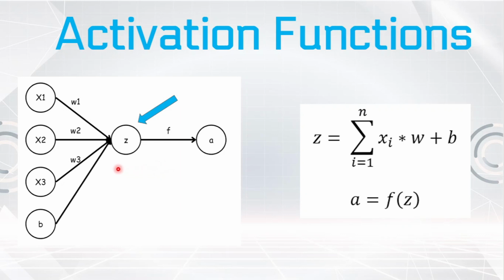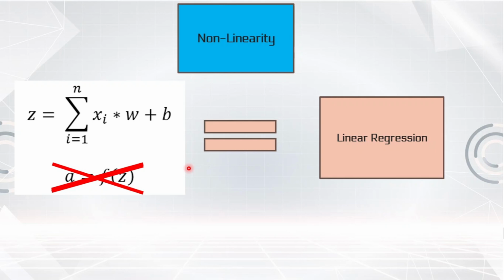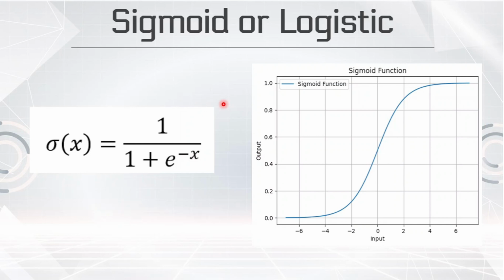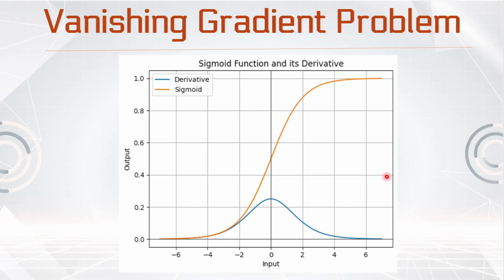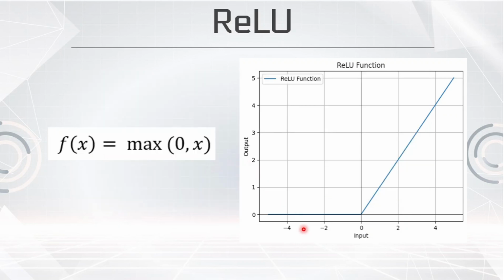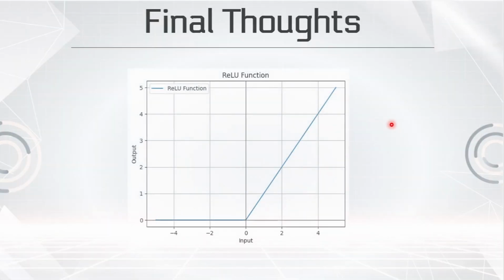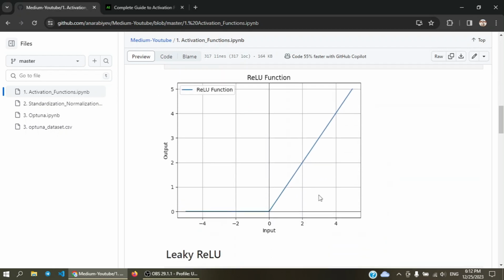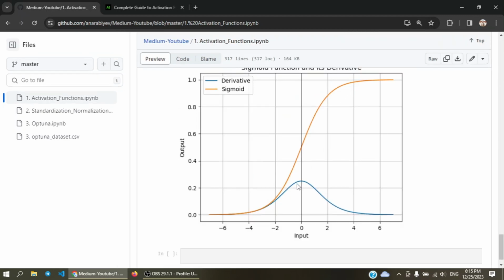Complete Guide to Activation Functions | Sigmoid, ReLU, Vanishing Gradient Problem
I explained deep learning activation functions in this video. Starting with what an activation function is, and continuing with different types of functions to use in neural networks.

📝 Medium Blog
For Medium members:

⌚️ Timestamps:
0:00 What is an Activation Function?
0:45 Why do we use Activation Functions?
2:05 Sigmoid or Logistic
3:07 Vanishing Gradient Problem
3:55 ReLU
4:32 Dying ReLU Problem
4:58 Leaky ReLU
5:32 Tanh
5:53 Final Thoughts - Which one is the best?
6:26 GitHub Code
8:32 Medium Blog
8:43 Outro